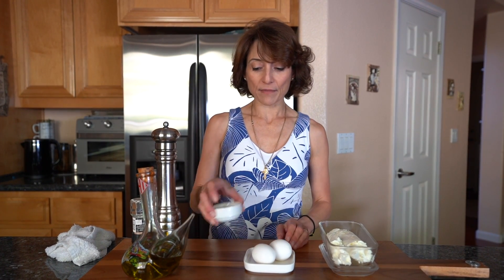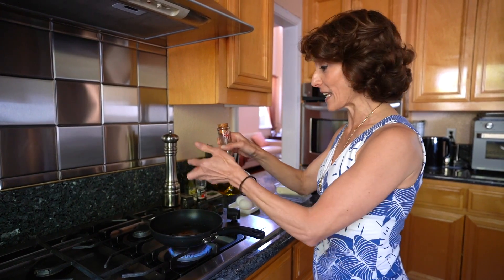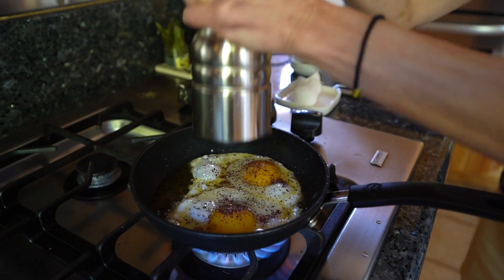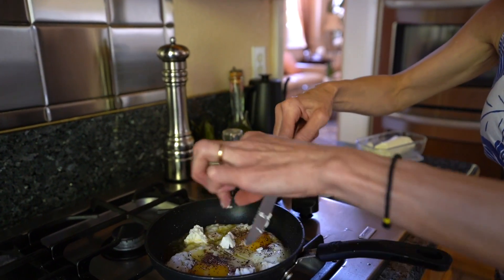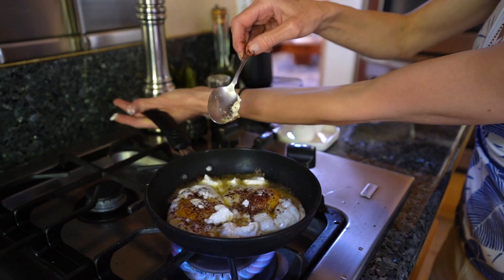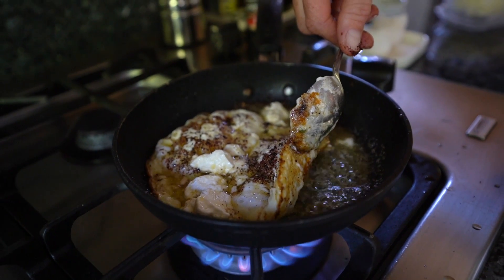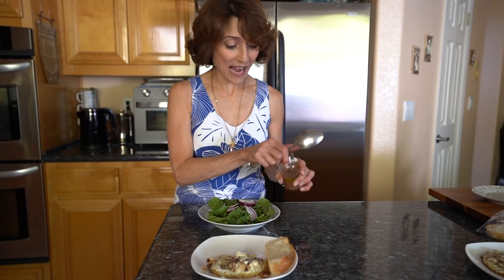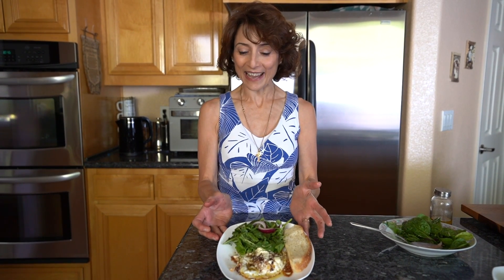Mediterranean Fried Eggs | Splendid Cuisine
Ingredients:
2 eggs
2-3 tablespoons extra virgin olive oil
pinch of Sumac, salt, and pepper
about 2 oz of Goat cheese